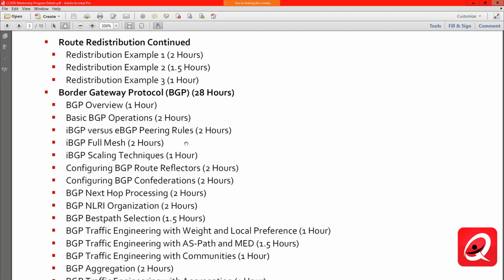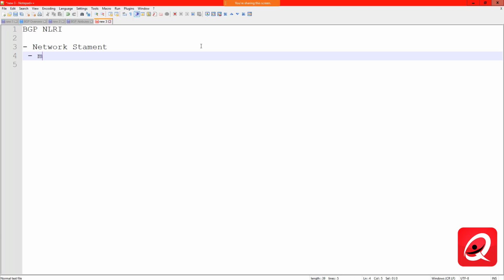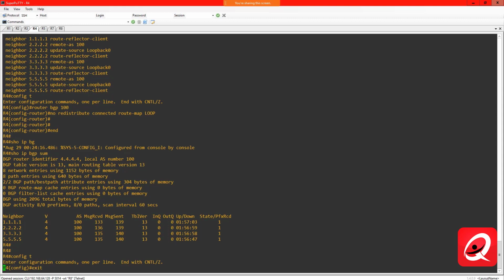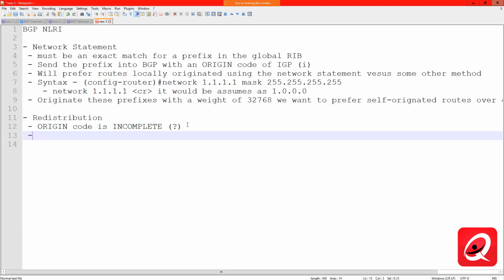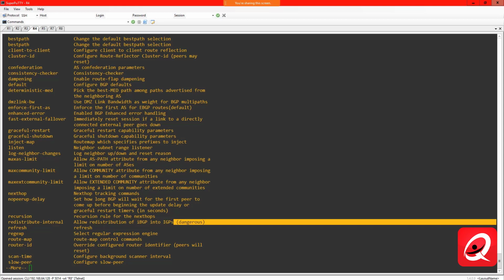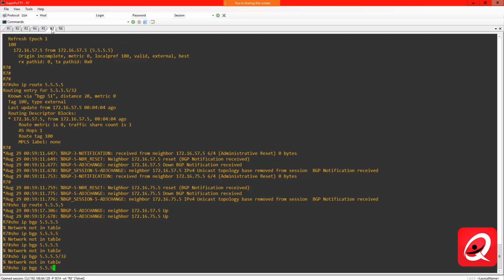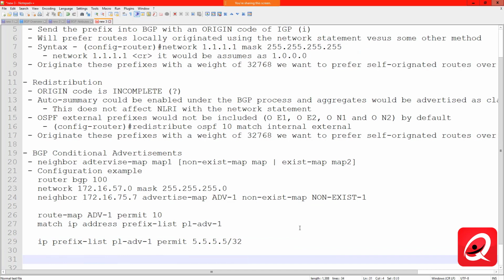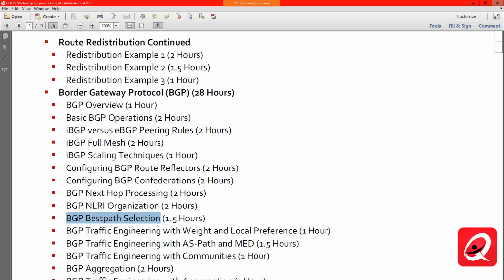CCIE Enterprise Infrastructure Lesson 53 - BGP NLRI Origination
In this lesson, we are going to take a look at BGP Network Layer Reachability Information and how routes can be originated into BGP.